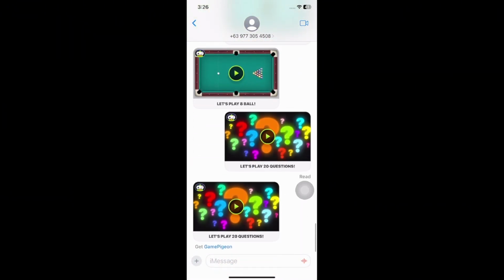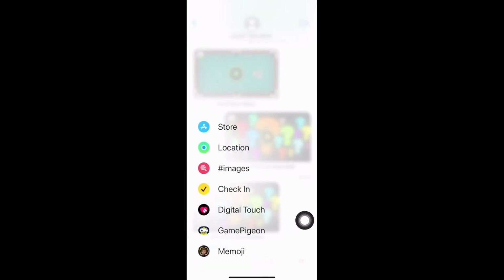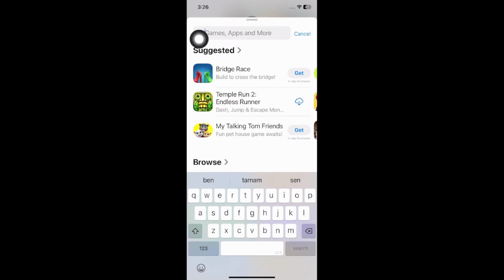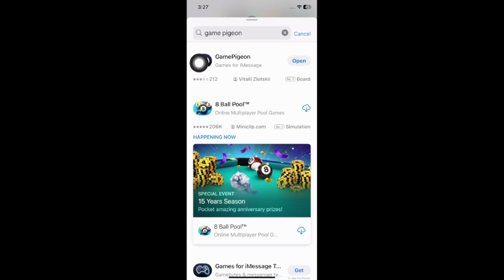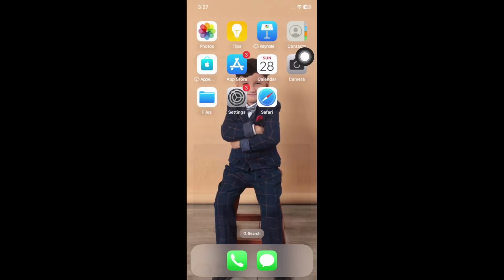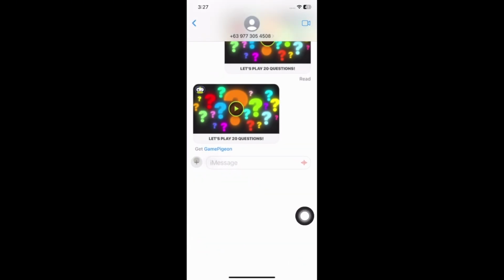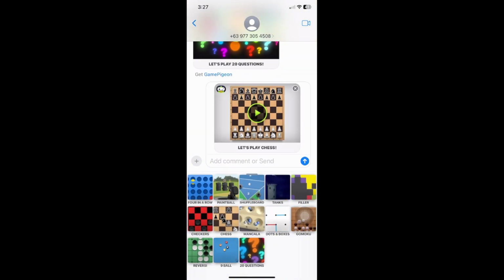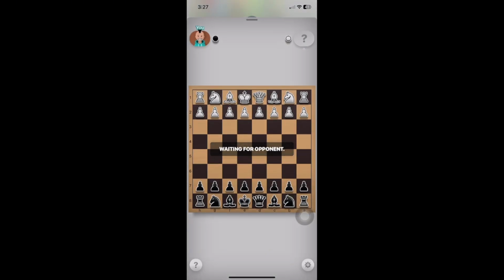How to GET IMESSAGE GAMES on iPhone (Step by Step) 2026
Learn how to download and install games within iMessage on your iPhone, enhancing your messaging experience with fun and interactive gameplay. Please consider liking the video and letting us know if you have any comments, ideas or questions, we really appreciate any feedback! We have plenty of other tutorials on our channel so come and see if we can help you with anything else :)